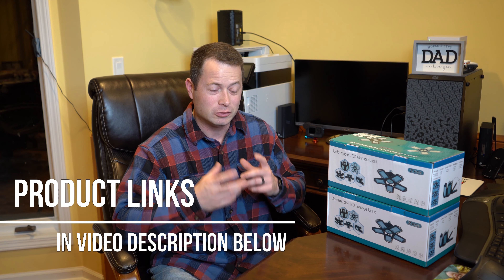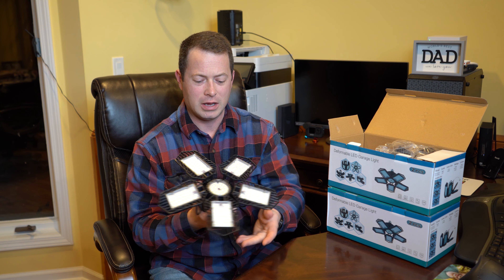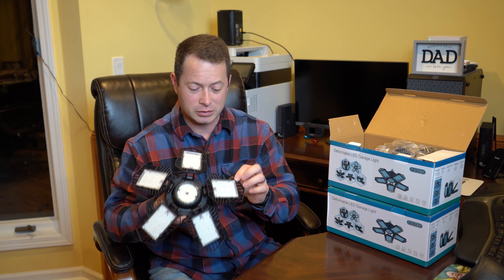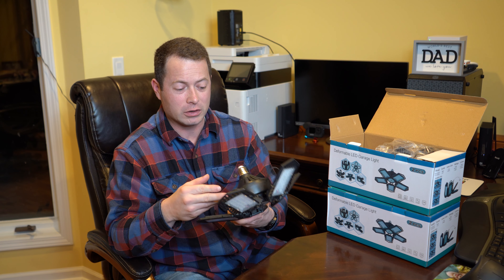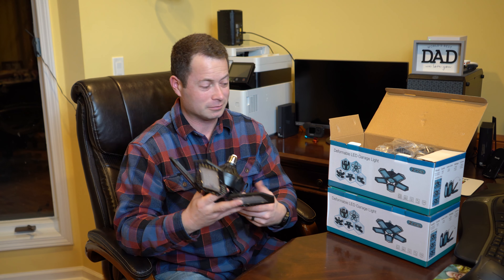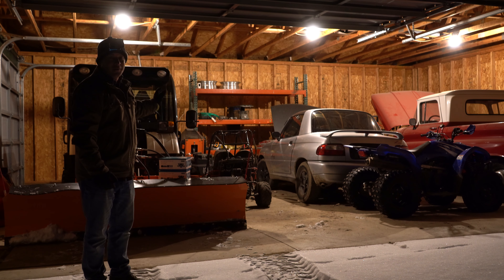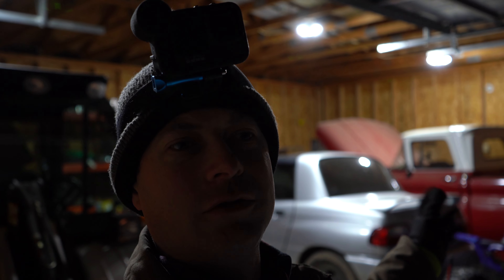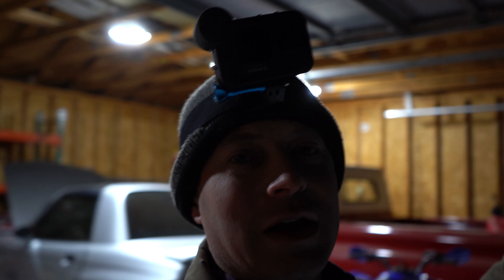✅ Deformable LED Garage Lights - Super Bright 15k Lumens - Easy Install Screw in - 150w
Here's some easy and very bright LED lights that screw in to a typical e26 light socket and provide 15,000 lumens of light using 150 watts of power.  A typical 60w incandescent bulb puts out 800 lumens so these are nearly 20x brighter!  I install them in my garage and show a before and after results including measuring lux output.